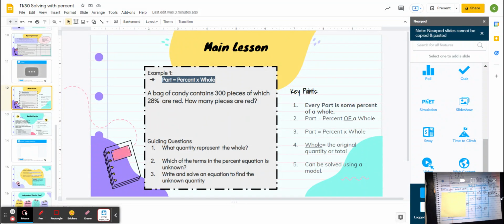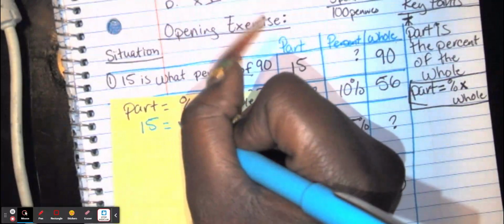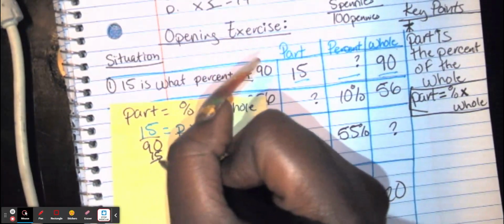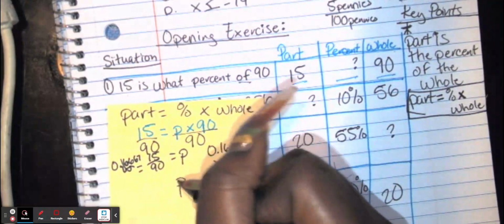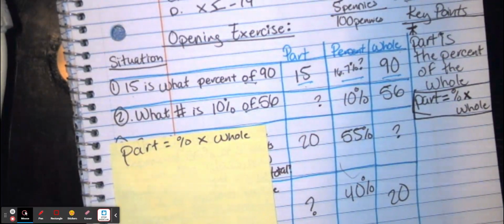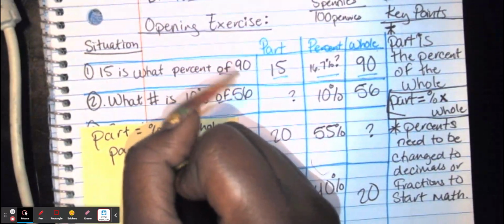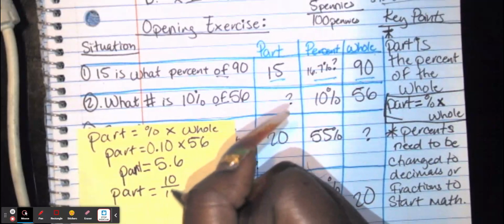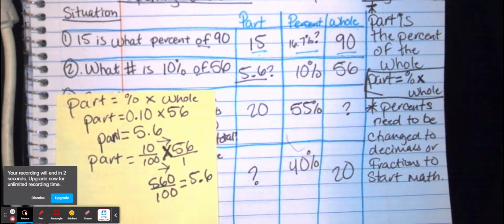11/30 Solving with percent - Google Slides